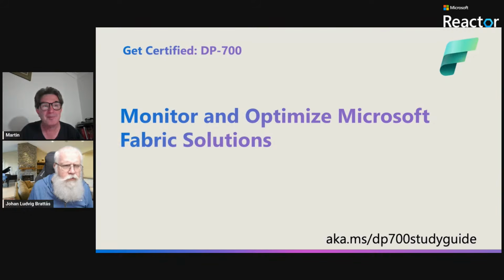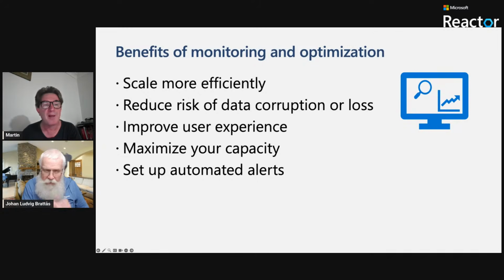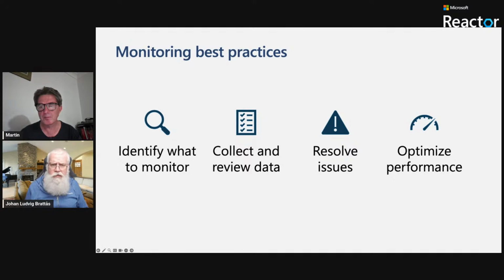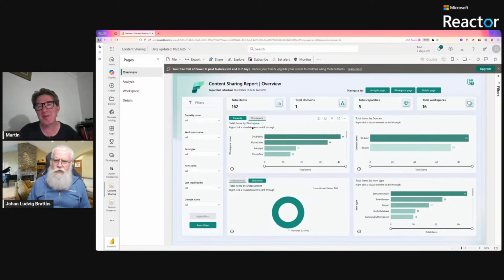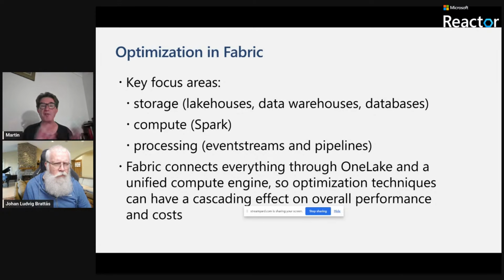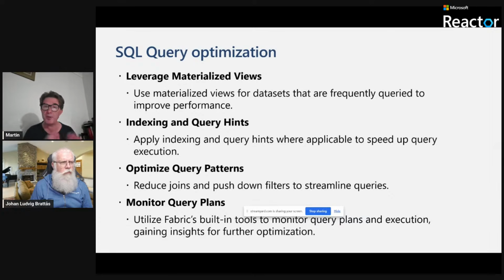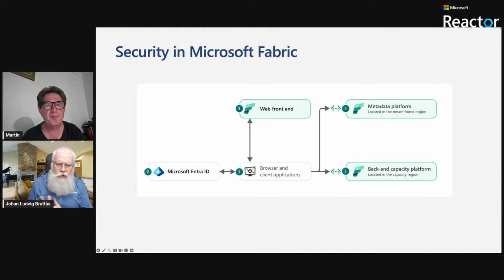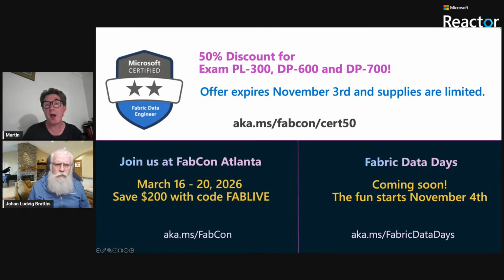DP-700 Part 3: Monitor and Optimize Solutions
Welcome to the third episode of Get Certified: DP-700 Fabric Data Engineer (accelerated). Discover how to monitor and fine-tune your Fabric solutions for peak performance. Learn best practices for tracking metrics, optimizing queries, and ensuring your solutions are secure and reliable.

Chapters:
00:02 - Welcome & Introduction to Microsoft Reactor
01:05 - Explore Microsoft Learn for Continued Growth
01:52 - Session Kickoff: Monitoring & Optimizing Microsoft Fabric
02:35 - Meet the Speakers and Moderators
03:52 - Upcoming Events and Learning Opportunities
06:40 - Why Monitoring and Optimization Matter
08:39 - DP-700 Exam Skills Breakdown
12:27 - Benefits of Monitoring & Optimization
16:33 - Monitoring Best Practices in Fabric
24:27 - Monitor Hub Overview and Demo
35:32 - Optimizing Analytics Solutions: Storage & Compute
43:55 - Pipeline, Event Streams, and Spark Optimization
51:16 - Security and Compliance Fundamentals
57:04 - Regional Data Storage and Compliance Features
1:00:51 - Exam Prep Tips and Hands-On Guidance
1:03:06 - Upcoming Sessions and Closing Remarks

[eventID:26337]